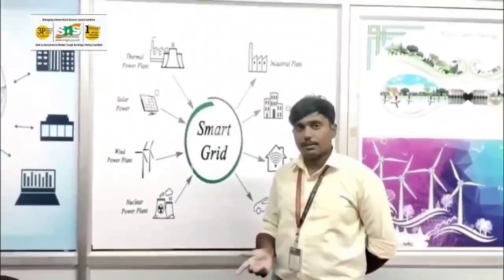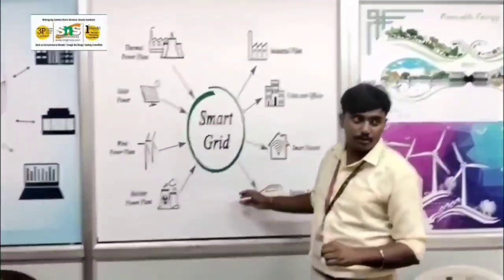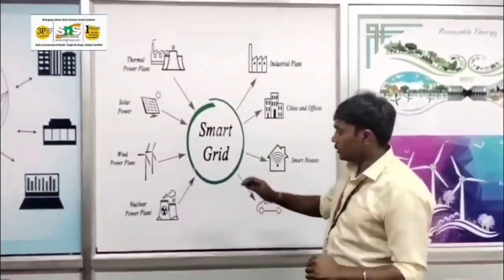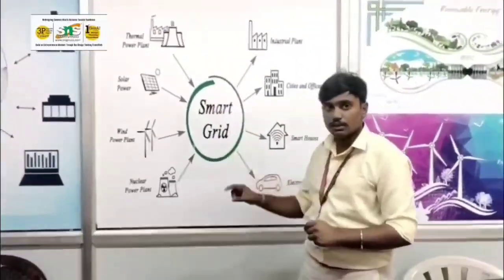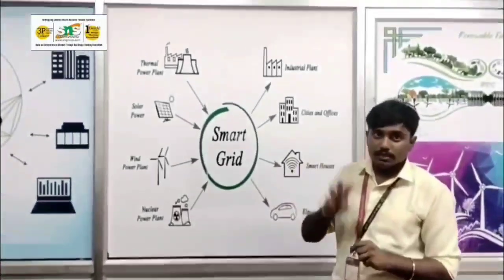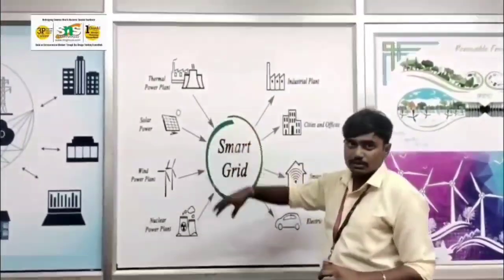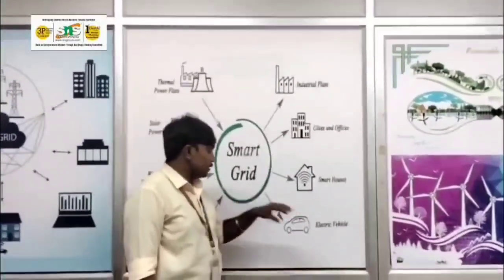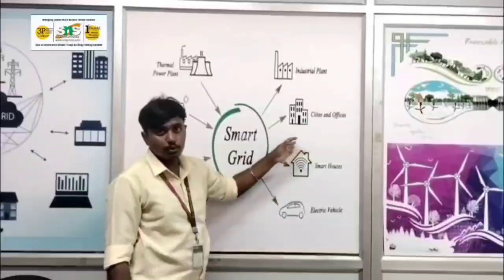4.DESIGN THINKING APPROACH ON SMART GRID IMPLEMENTATION IN SMART CITY| SNS INSTITUTIONS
Welcome to our latest exploration of the future where DESIGN THINKING meets SMART GRID technology! In this enlightening video from SNS Institutions, we dive deep into the innovative strategies for SMART GRID implementation in modern smart cities. Discover how this creative problem-solving approach transforms urban energy systems, enhances sustainability, and improves citizens' quality of life. With real-world examples and expert insights, this video serves as an essential guide for urban planners, tech enthusiasts, and environmental advocates alike.